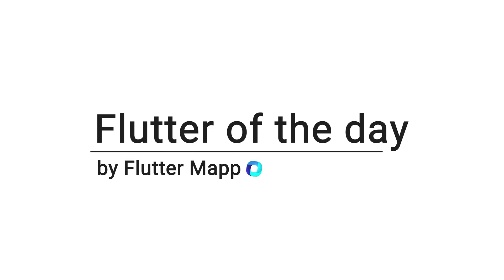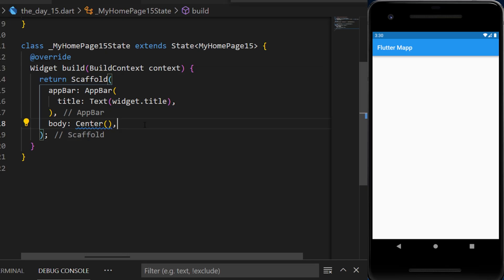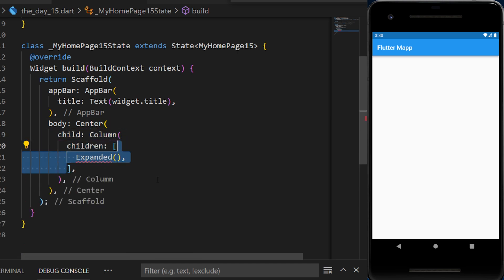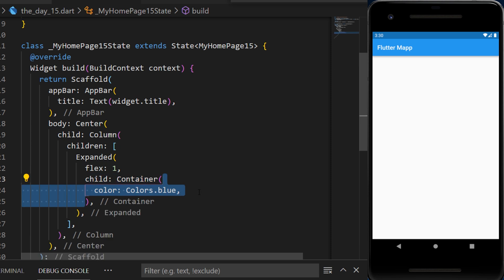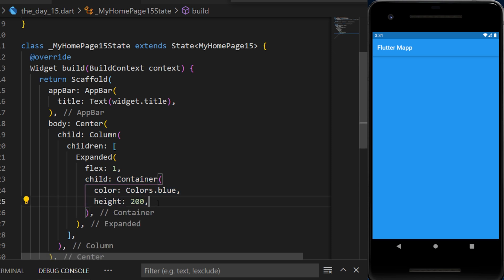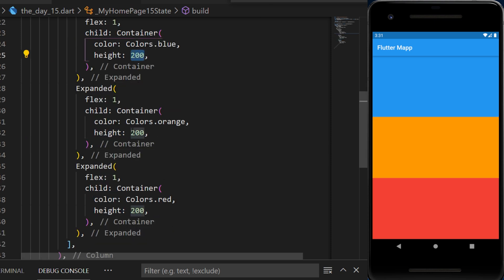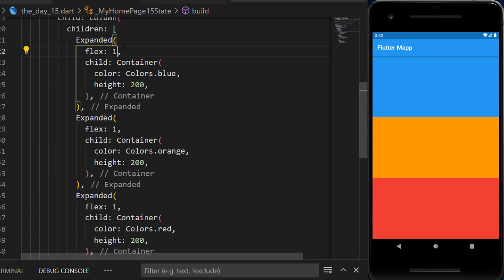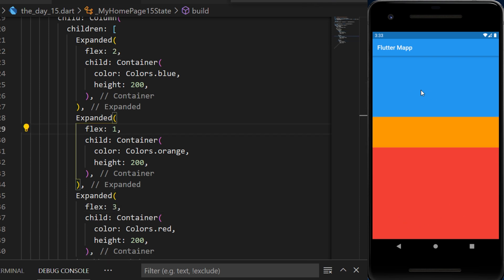Flutter Expanded Widget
The Expanded Widget allow you to expand the size of a widget to get all the remaining place. Have you ever wanted to have a widget that would take all the possible space, then this flutter widget is perfect for you. The Expanded widget is most often used for any Responsive Flutter apps. The Expanded widget can also receive a flex value that will determine how much space this widget will occupy compare to other expanded widget with similar or different flex value. This video is from the playlist Flutter of the day and its mainly inspired by the Flutter series Flutter widget of the week but it's faster and daily.

OVERVIEW
0:00​ Expanded Widget
0:10​ Expanded inside column
0:20 Flex argument
0:30 More Expanded
0:40 Different Flex
0:50 Flutter Courses